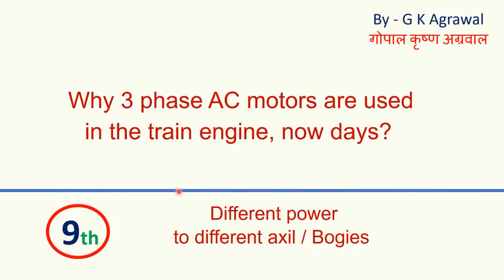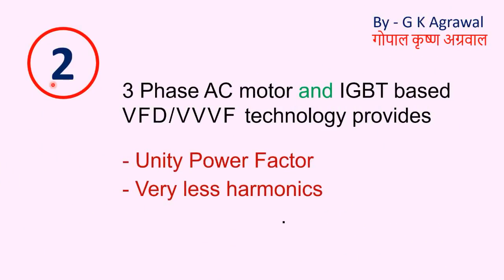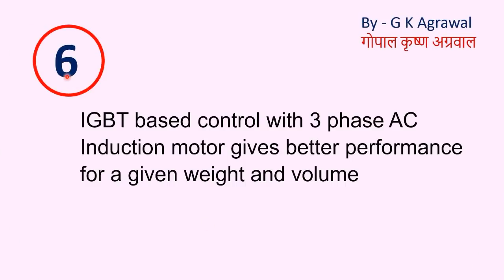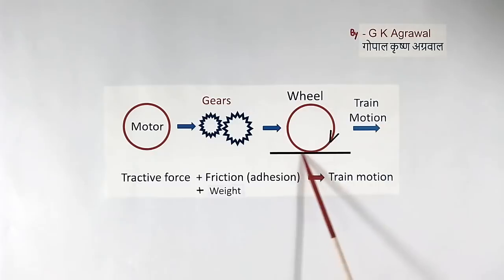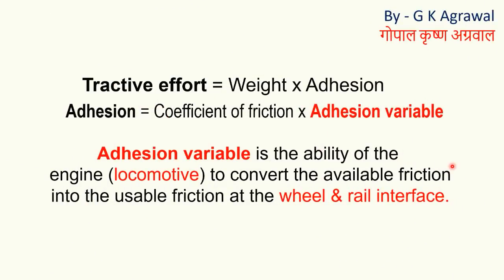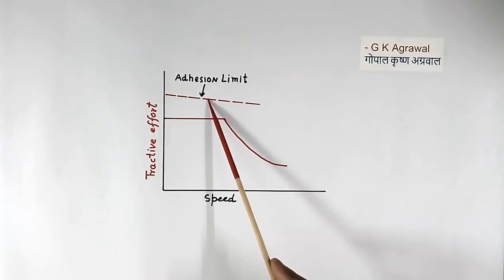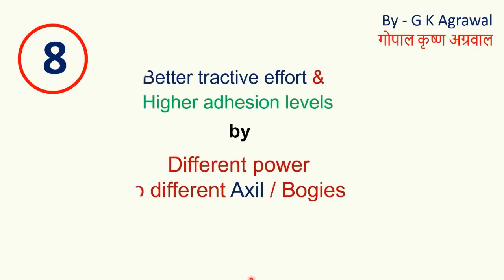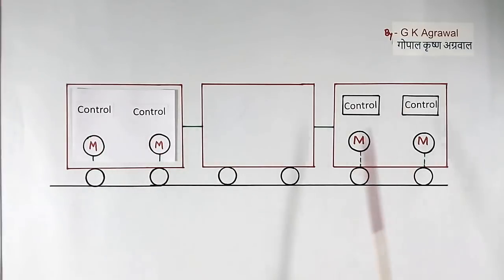Why is AC Motor used in train Engine locomotive nowadays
Why is the AC traction induction motor used in train engine electric locomotive is explained in the video. The advantage of the AC motor in the train is explained. The traction motor used in locomotive or train engine is a 3 phase induction AC Motor along with IGBT based control system, as it provides many advantages. The advantages of a 3 phase ac motor are better torque control, higher adhesion level, and more power saving due to better regenerative braking with a faster money payback period for railways compare to a DC motor. This is achieved by slip-slide control between rail and wheel, the different power to different axles, the different power to different bogies, use of the VFD / VVFF (variable voltage variable frequency) concept, etc. Different power to different bogies is used in the trains with 2 or more engines and also in metro trains. The Educational tutorial on electrical engineering 286 by G K Agrawal. The lecture is given by a person with industrial experience.

The traction motor used in the electric locomotive train engine is a squirrel cage 3 phase induction AC Motor nowadays. What is the payback period? is also explained. Slip and slide between the wheel and rail are explained using animation. Which motor used in the locomotive is explained.

00:00 - Motor used in locomotive
00:17 - History
01:02 - advantage of AC motor
02:25 - Effective Regeneration breaking
02:55 - Less payback period
03:44 - tractive effort, adhesive level
05:54 - Tractive effort formula
06:15 - wheel slip
09:29 - axil control

The advantage of the AC motor in train engine, slip slide control in the train are explained. Which motor is used in train engine? AC or DC motor in the train. What are the motors used in the train? What is the payback period? Why AC motor is used in train.  GK Agrawal videos.